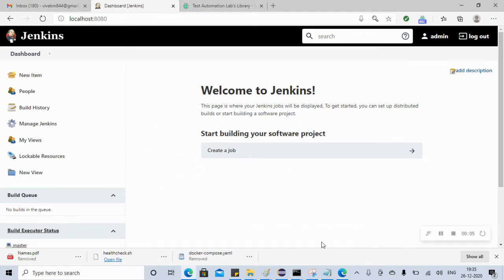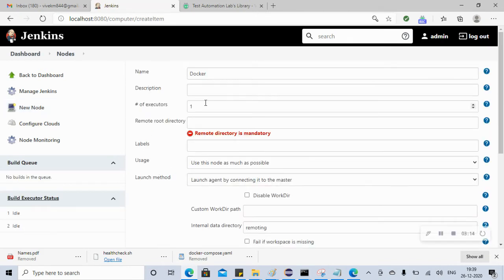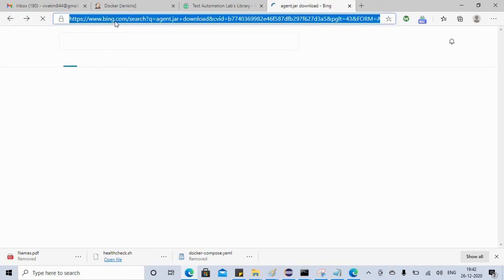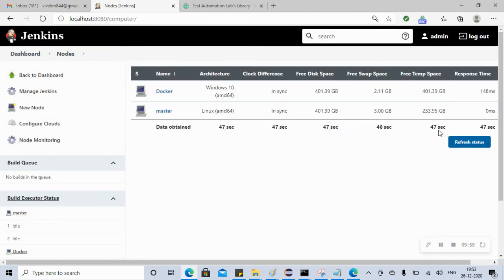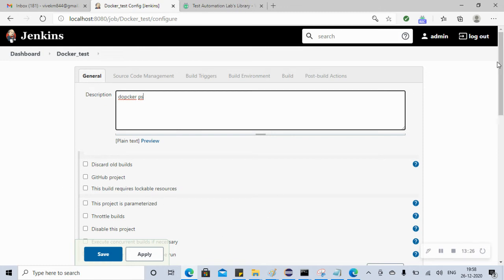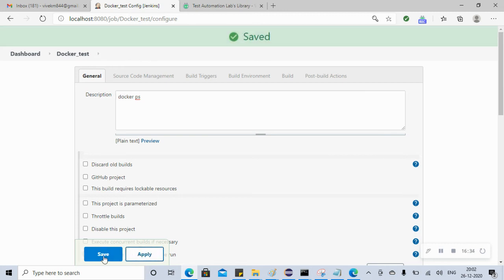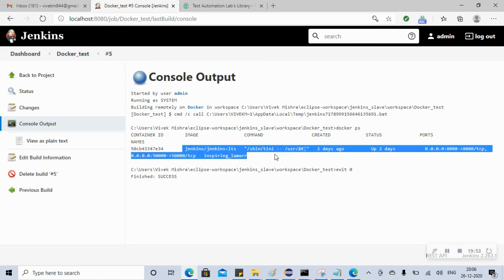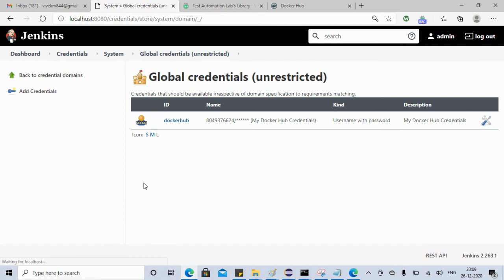Chapter 10 - How to create Nodes and connect with Jenkins